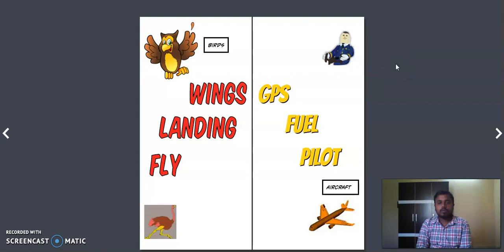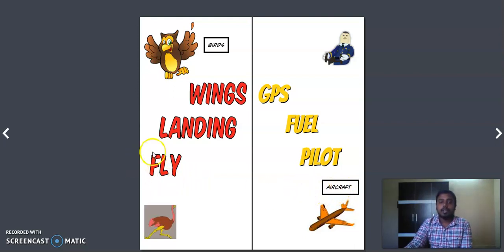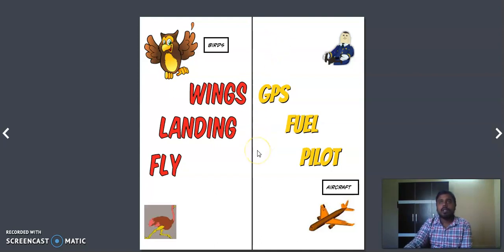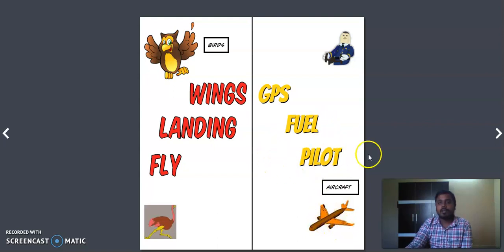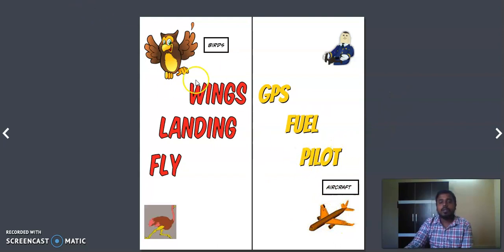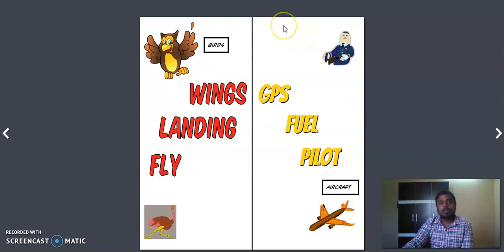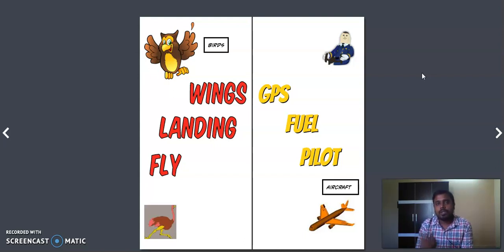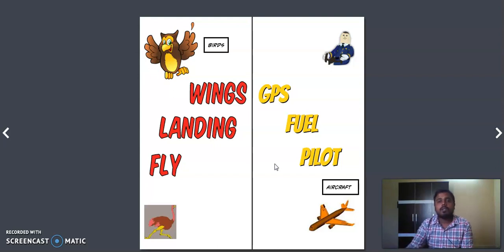Bird vs Aircraft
Comparison and Contrast of a Bird and Aircraft is discussed to understand Nature and Science.